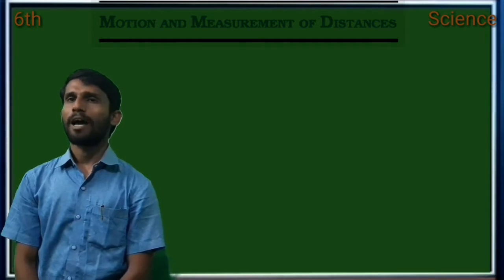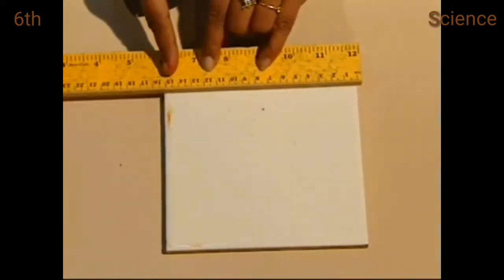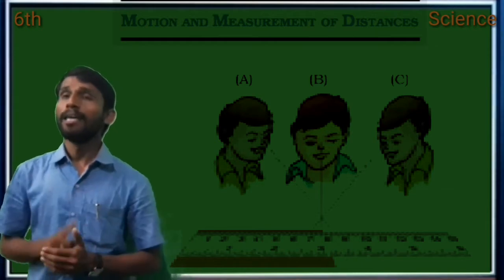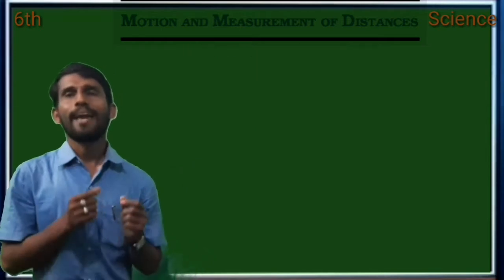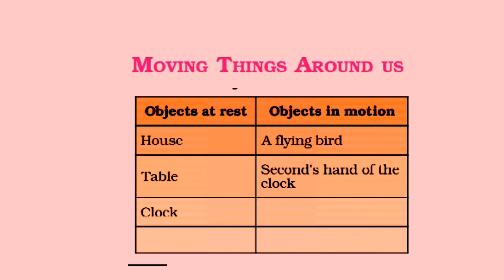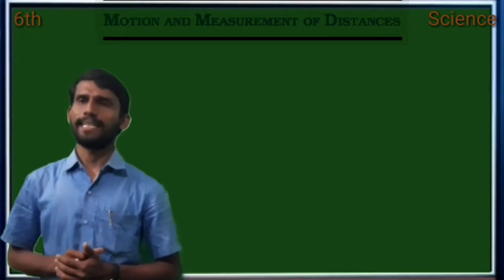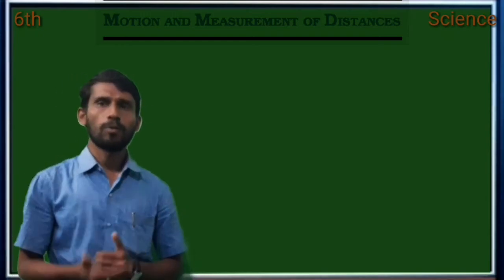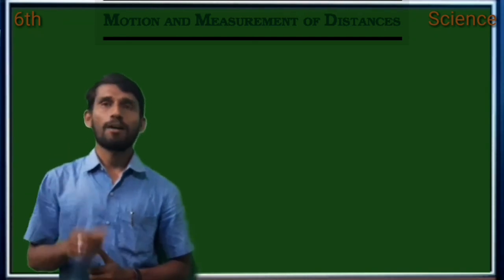6th standard Motion and Measurement of Distance Part 3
6th standard Motion and Measurement of Distance Part 3 by Hassian